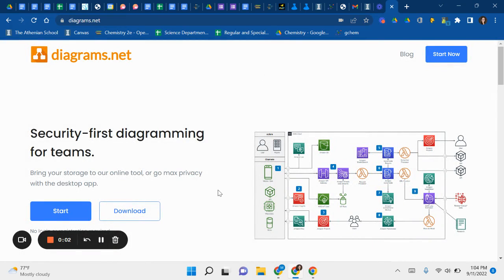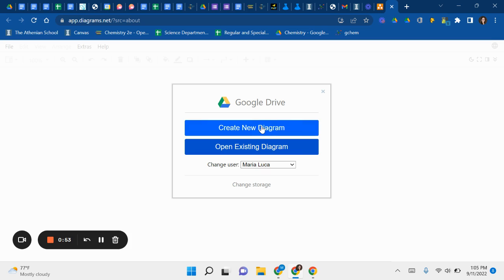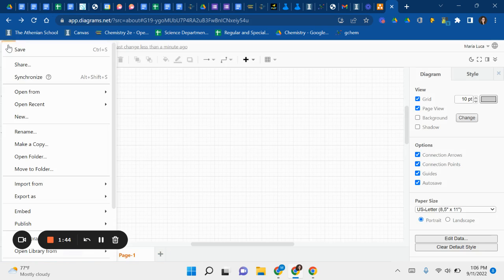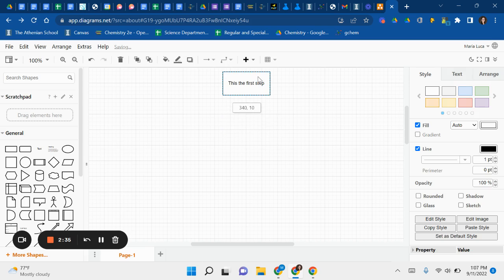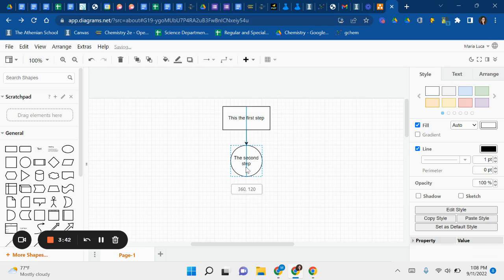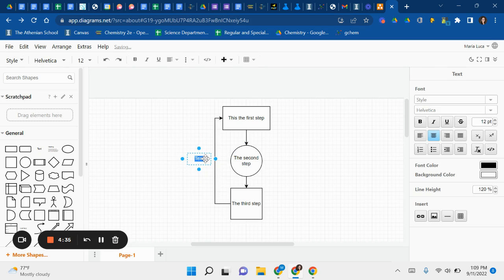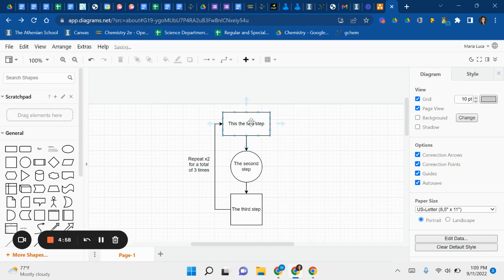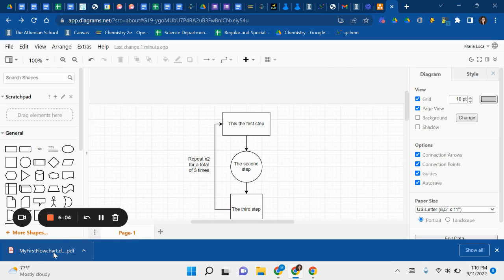Intro to diagrams net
A quick intro on how to use diagrams.net!